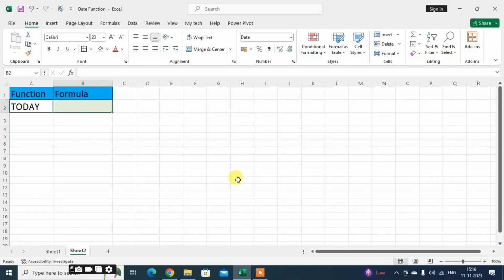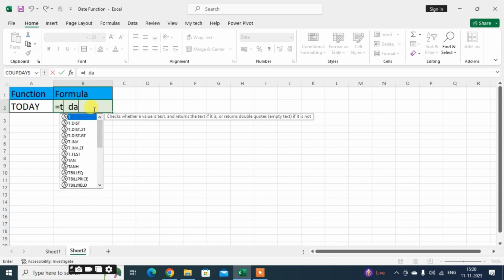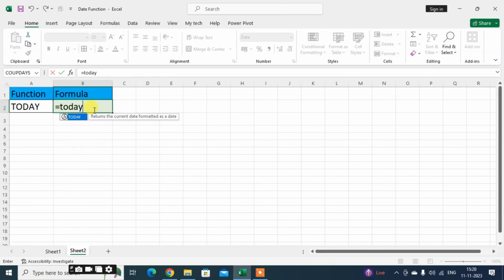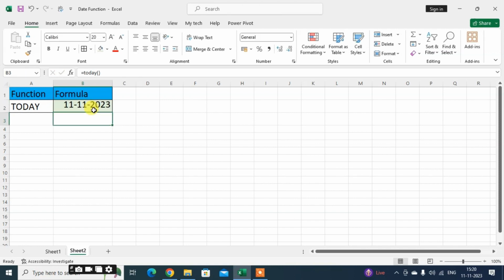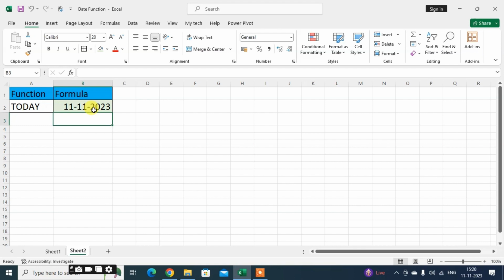How To Use TODAY Function In Excel | Excel Date Function Tutorial#excel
How To Use Today Function In Excel Sheet, today function just enter that's it you can get today's date by using this today function what is the thing about this date is if you open your Excel tomorrow you can get tomorrow date because this function is connected to your system date therefore when you open this Excel any day the function show you that day
how to use today function in Excel
Excel today function tutorial
Excel today formula
today function example in Excel
date functions in Excel